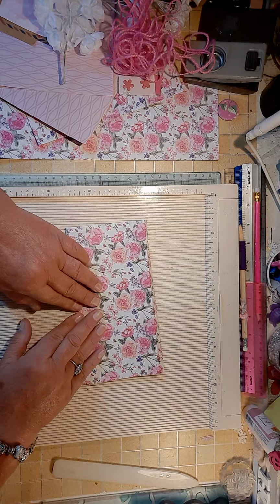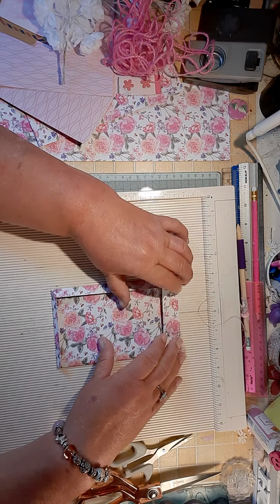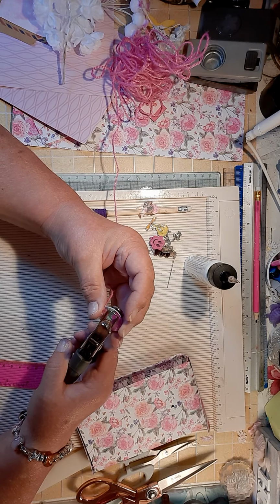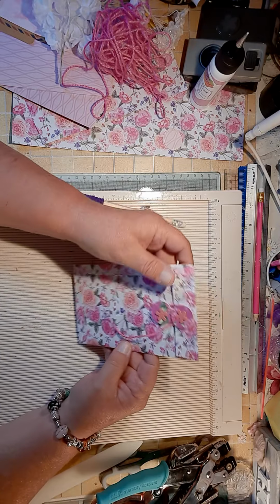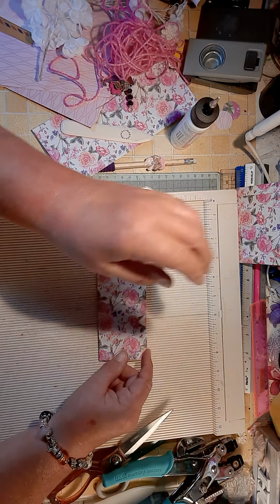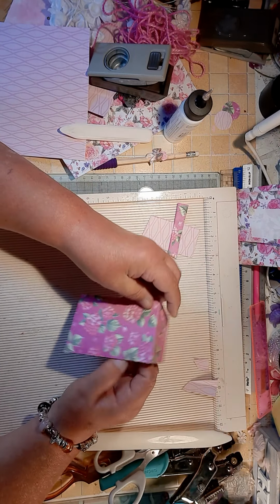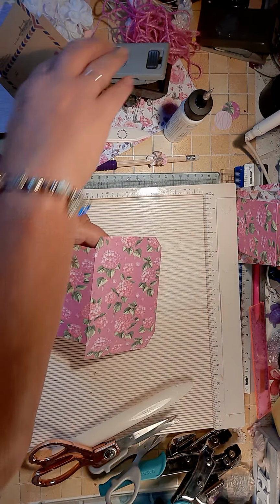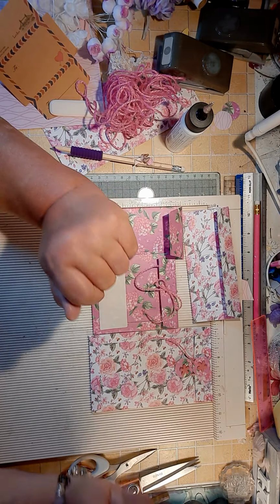making some envelopes